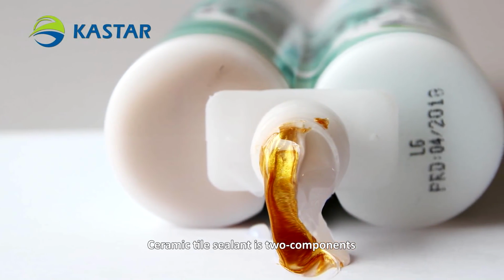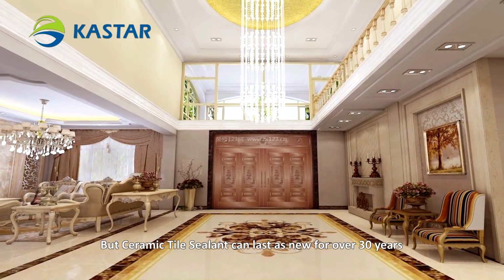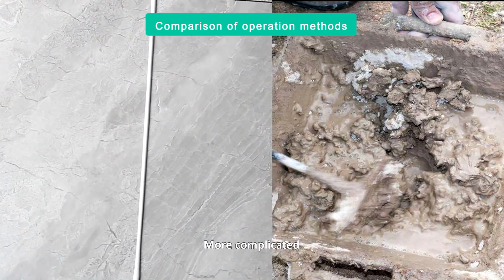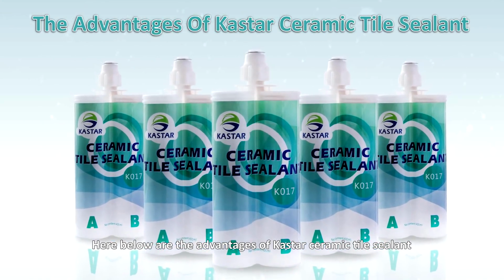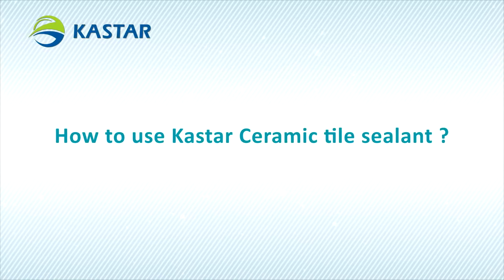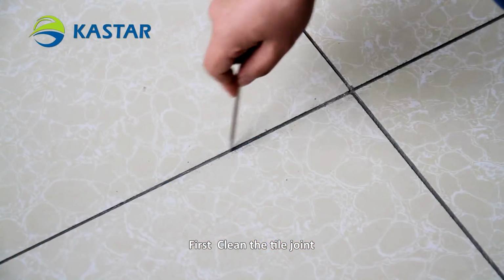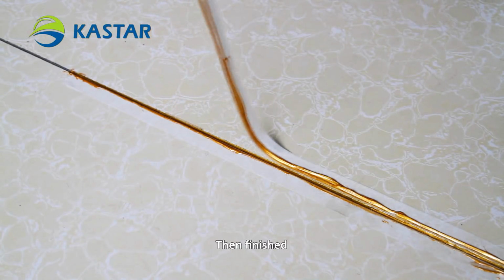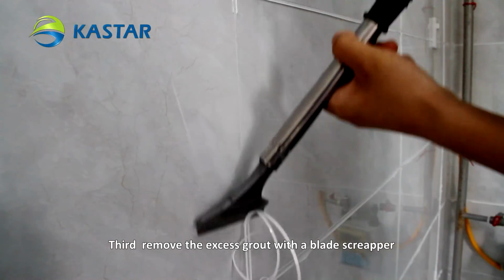Kastar Ceramic Tile Sealant Product Video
Kastar ceramic tile sealant: curing agent,No impurities Cosmetic grade pigments, shinning colors,No flowing on the wall Kastar Ceramic tile sealant’s tube is 100% new raw materals, not recycled material. If use the recycled plastic tube,looks yellow.Kastar has a standard card slot at the bottom tube, to ensure full weight.